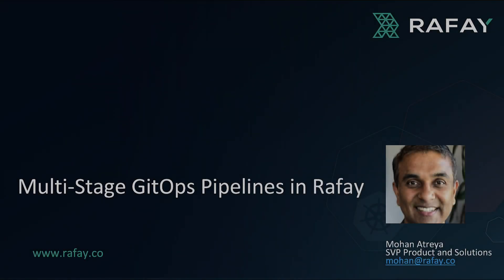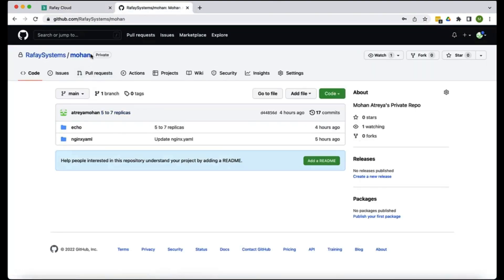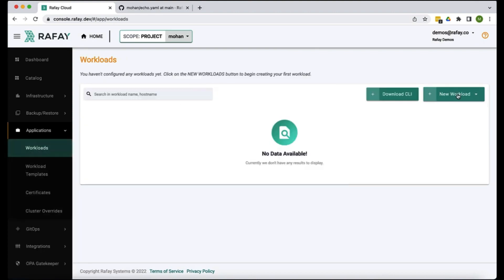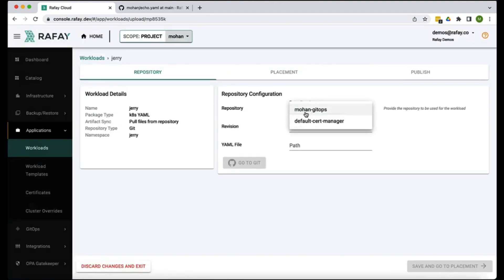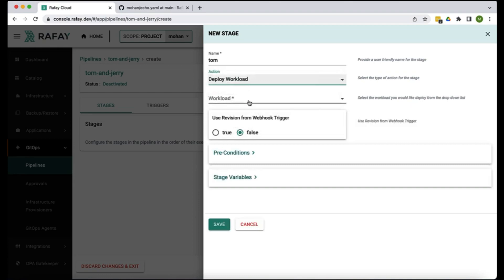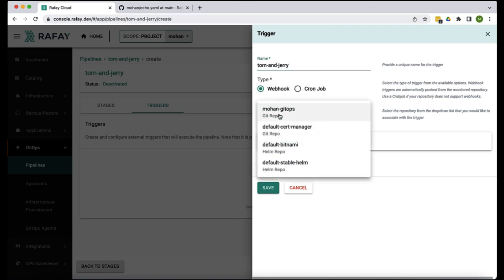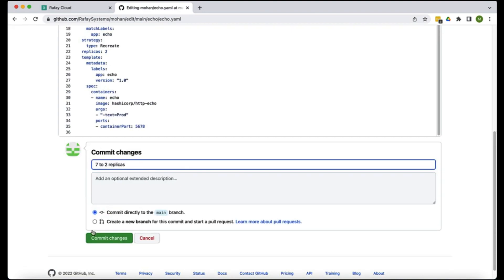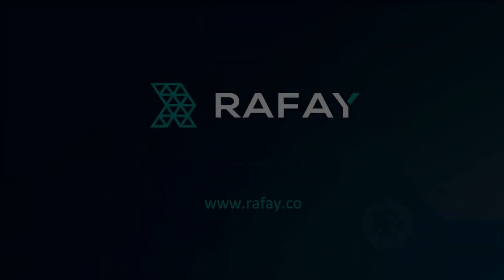Multi-Stage GitOps Pipelines in Rafay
Rafay GitOps Service (4 mins) - Learn how Integrated GitOps pipelines in the Rafay KOP can comprise multiple stages. The stages in the pipeline are then executed sequentially one after another. Pipelines in Rafay can either be triggered manually or by updates to a Git repository. For production environments, users can optionally incorporate a manual approval stage in the pipeline to ensure an authorized user has to review and approve the changes before the workloads are automatically updated on remote clusters.

Rafay Systems delivers cloud-native Kubernetes management solutions to corporations and managed services providers. The company’s flagship product, the Kubernetes Management Cloud, is a SaaS-first platform that is used by IT Ops and DevOps teams at companies such as Verizon, Sonicwall, and Appzen to deploy and operate Kubernetes with ease, while reducing the security & operational risks associated with running modern applications across clouds, data centers and the Edge. Rafay’s SaaS approach provides an enterprise-grade Kubernetes infrastructure in minutes, not months, empowering companies to manage and standardize Kubernetes clusters & workflows across any infrastructure, at any scale.